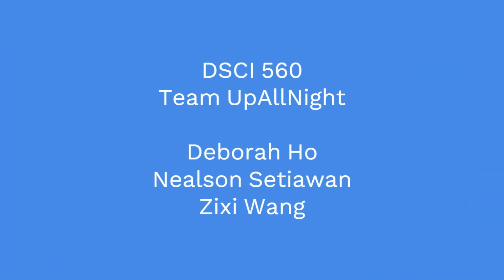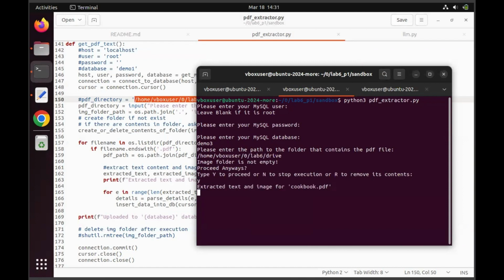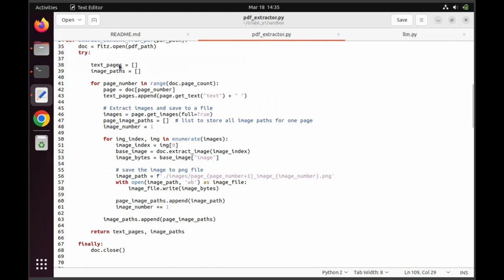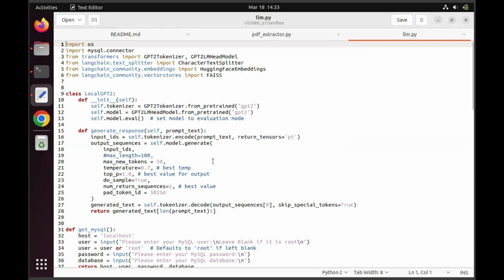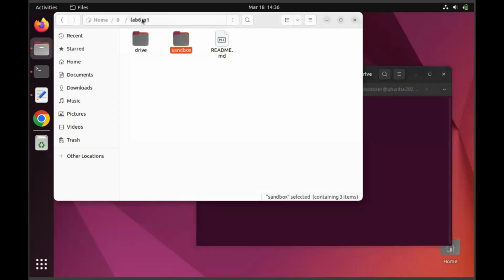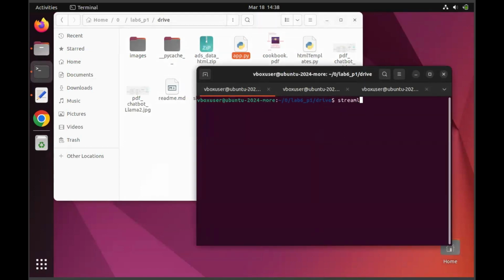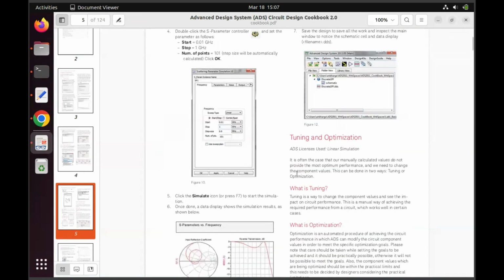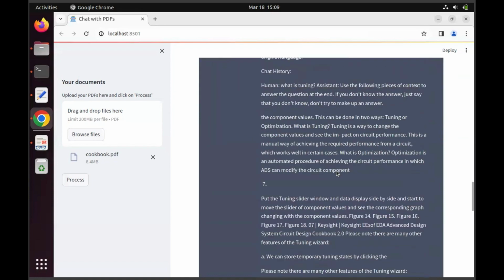DSCI 560 Lab 6 pt 1 Demo